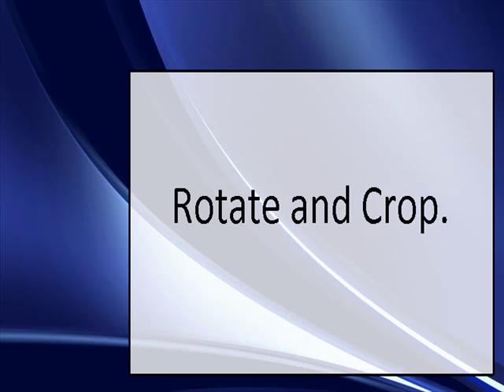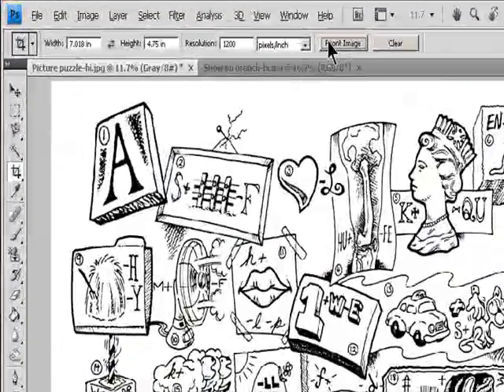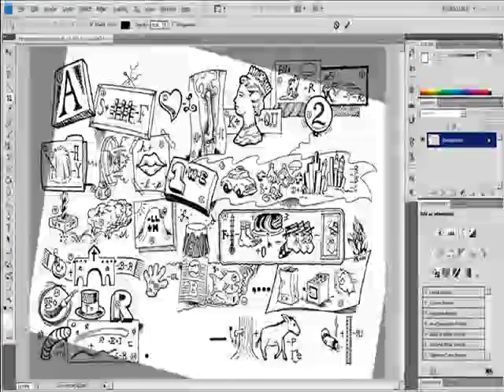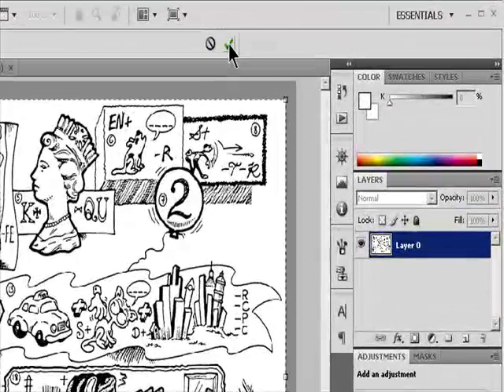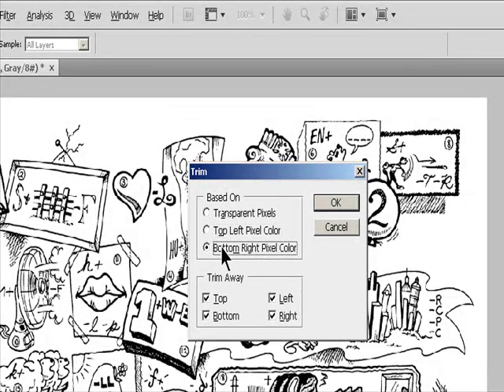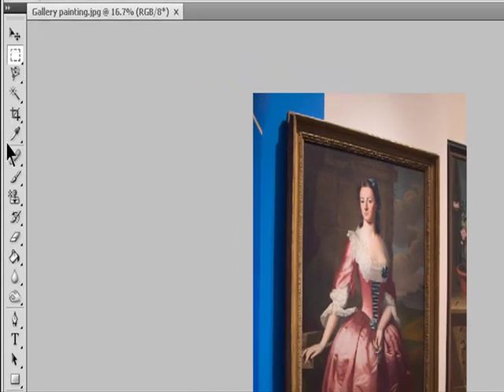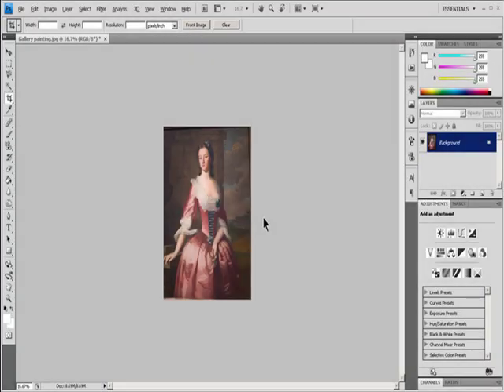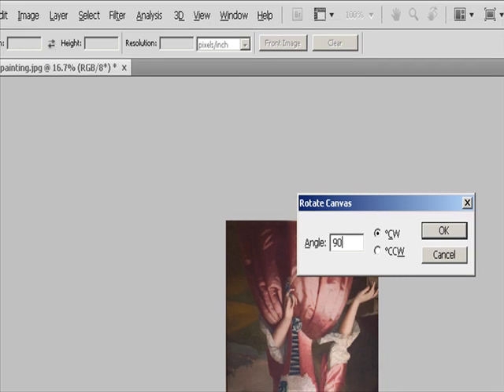Make money online from editing photos from Photoshop CS Mastery video course 03